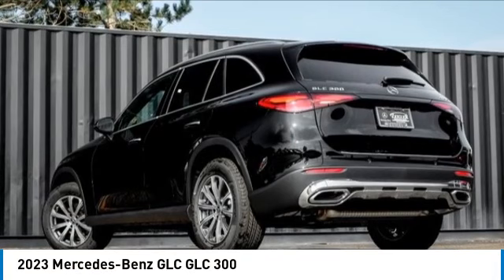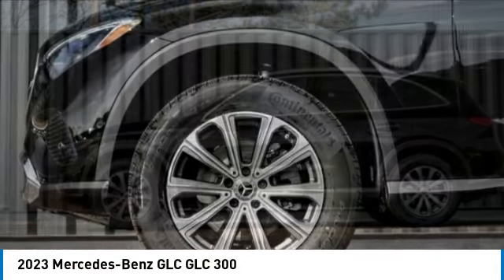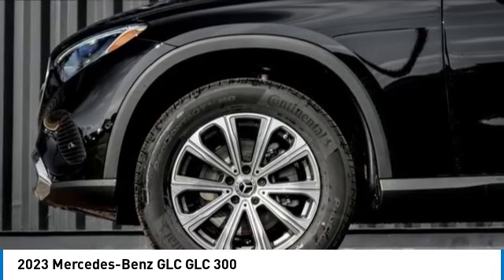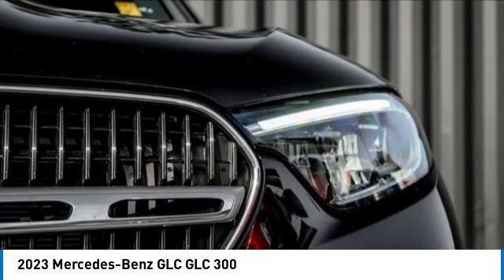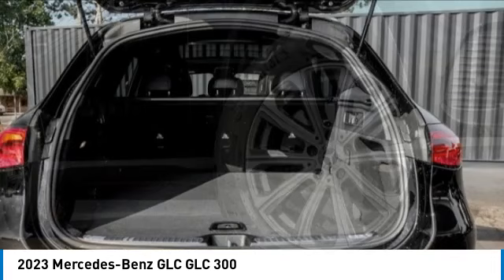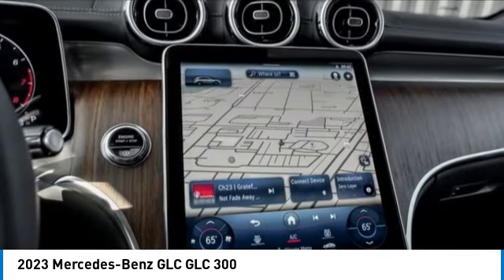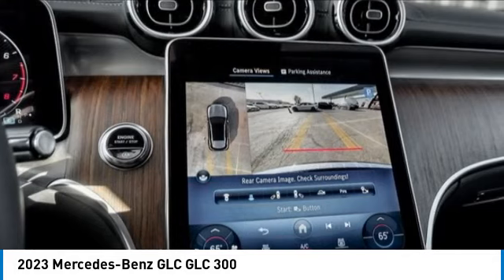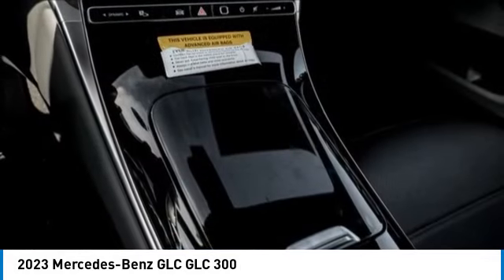2023 Mercedes-Benz GLC M232718